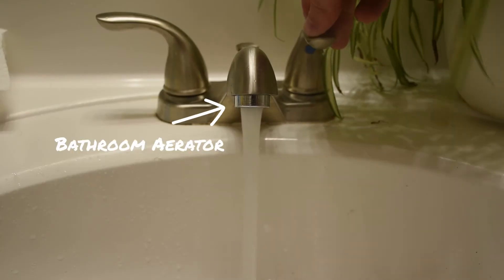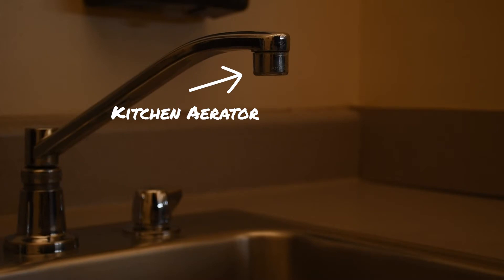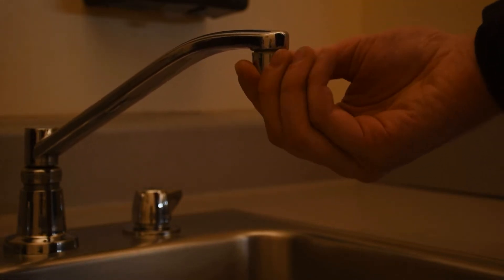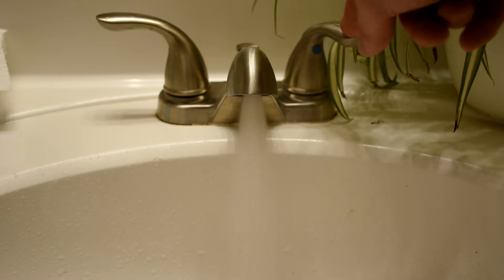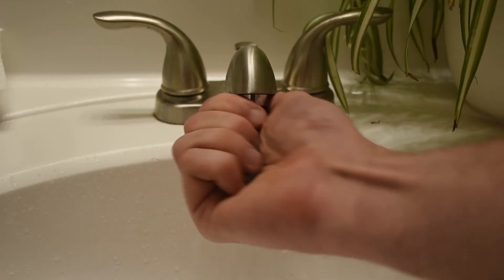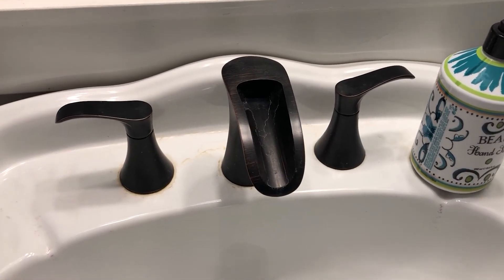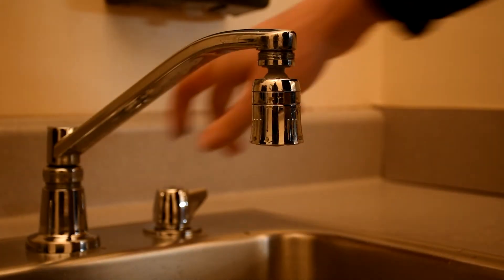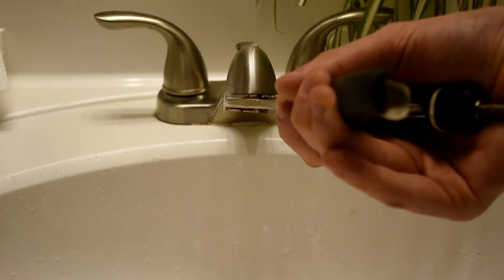Larimer County Conservation Corps - Faucets & Aerators